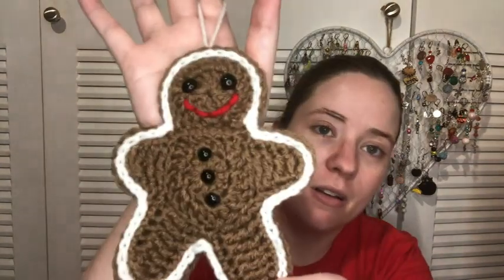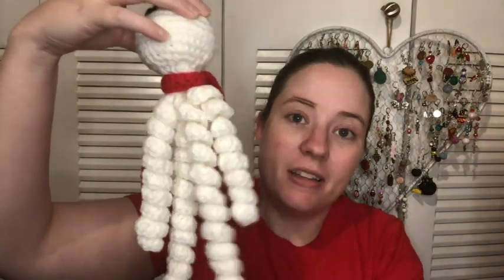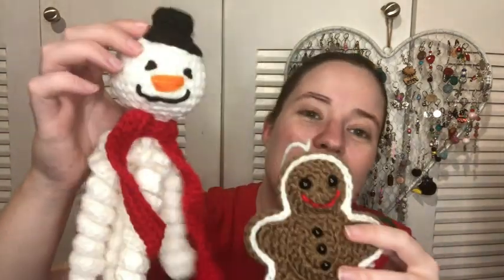I Made Some Ornaments! | Pattern Links Included! Reuploaded 1st Video Cut Off!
I had to re upload the video, parts of it was missing!

Happy Mail
Ella Roberts